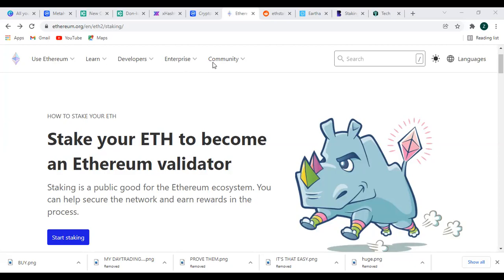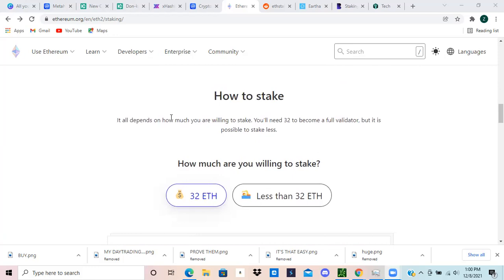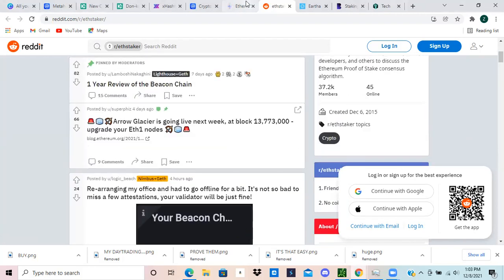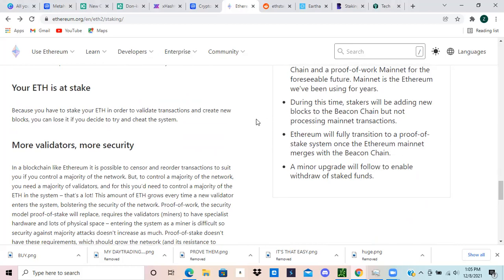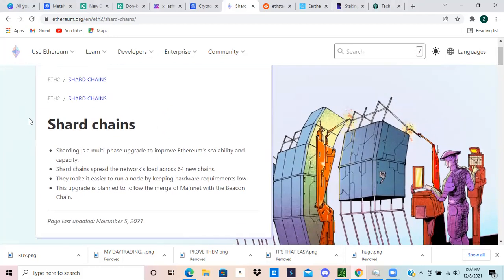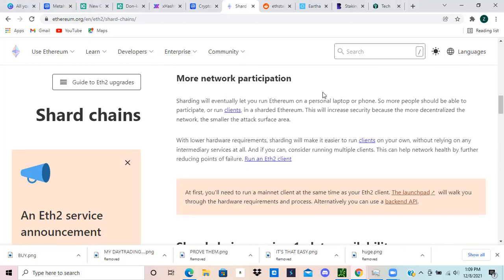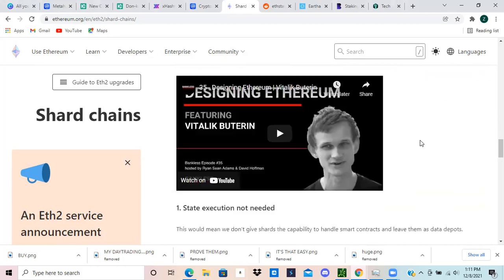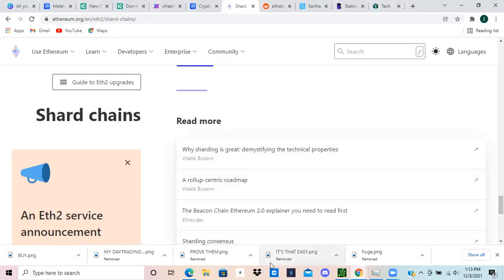Etherium 2.0 ETH Upgrade |What is Beacon Chain?| Proof-of-Stake & PASSIVE INCOME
BeaconChain Etherium2.0 Staking Whatisstaking? Staking helps you to earn passive income on your cryptocurrency holdings. With the Etherium 2.0 upgrade to Beacon Chain it will convert to PoS (Proof of Stake) once it is fully merged. This will be an important update to the crypto community and you should be informed of the changes and how it will change the crypto landscape.